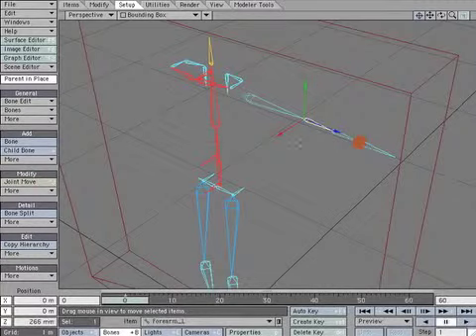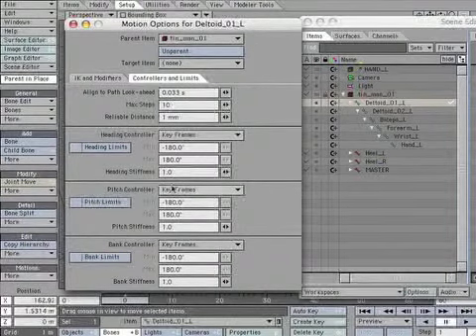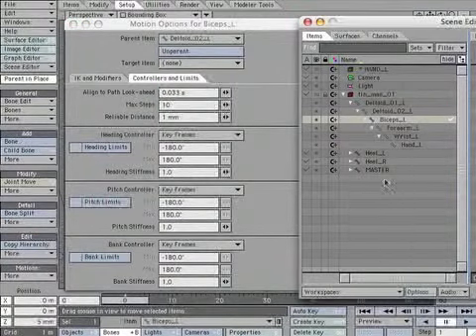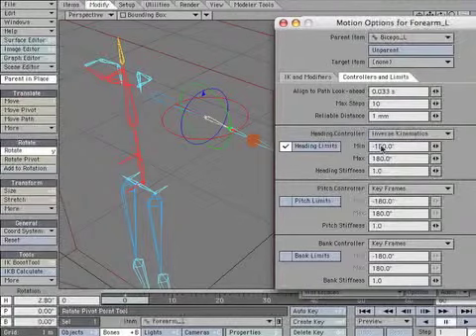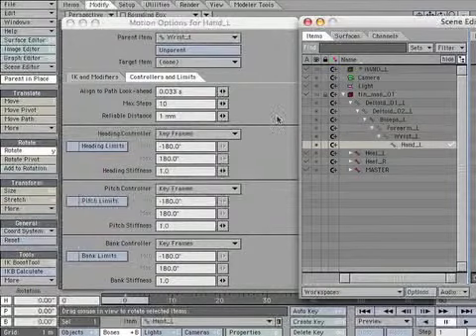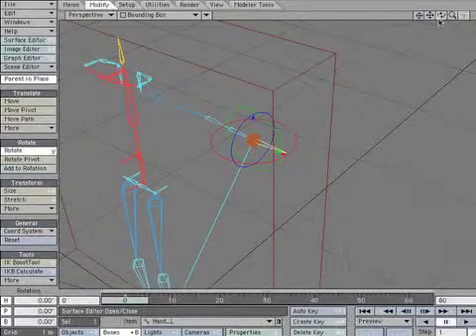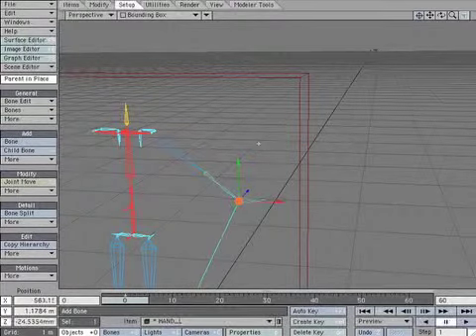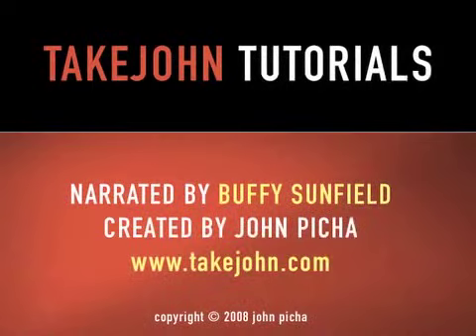LIGHTWAVE RIGGING TUTORIAL - ZIG RIG 03.03 ARMS - INVERSE KINEMATICS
This lightwave character rigging tutorial focuses on creating the bones and IK of the ARMS. It is a part of an entire skeletal lesson that i call the ZIG RIG. You can incorporate this section into your favorite rig or go through them all to build an entire body as the lessons becomes available. Created by John Picha